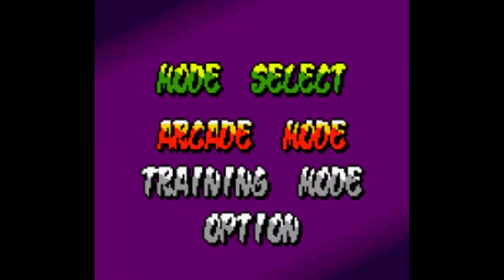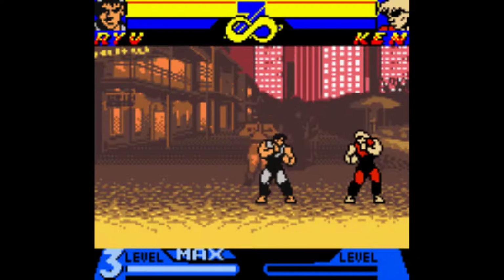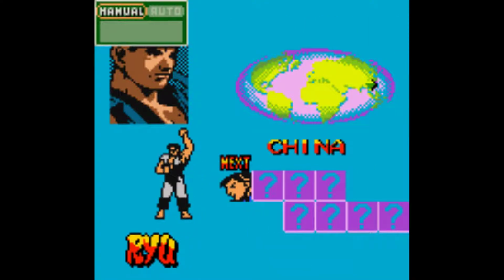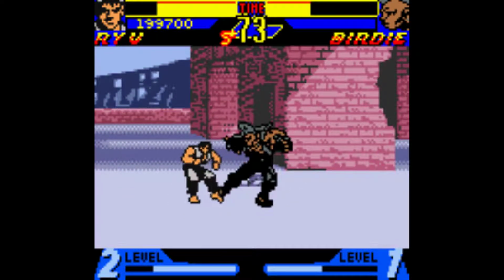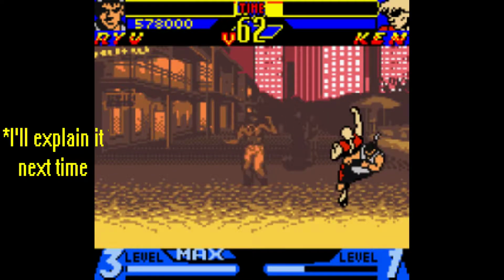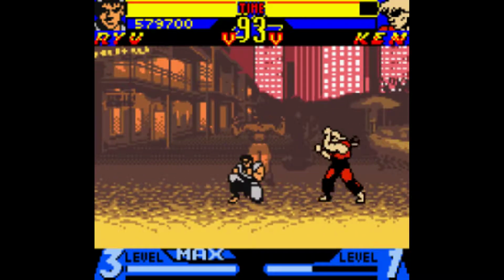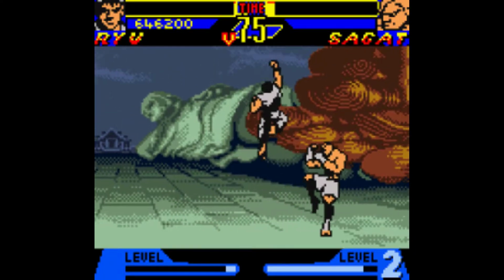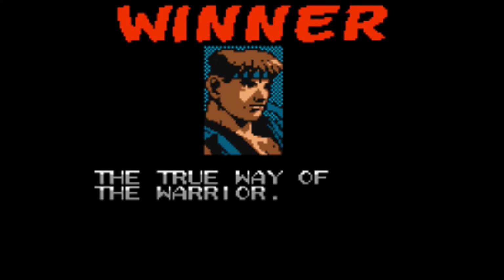Sparring With Scarab 7 - Street Fighter Alpha: Warriors Dreams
In this episode we play Street Fighter Alpha: Warriors Dreams for the Game Boy Color. We have now officially played a Street Fighter game on this fighting game channel.

As always feedback is appreciated. I want to better myself.